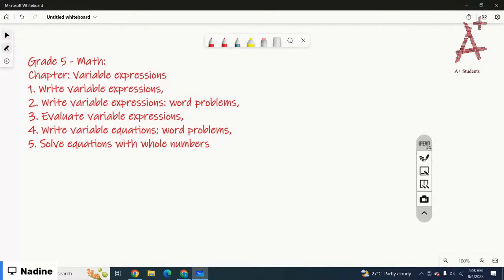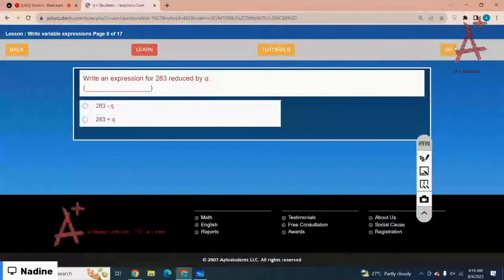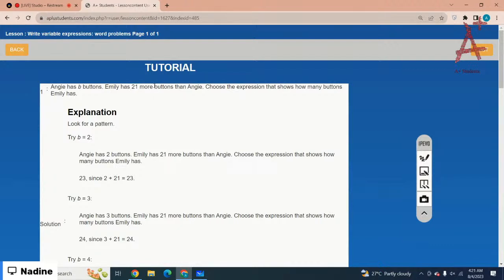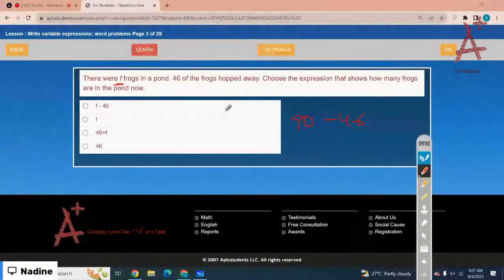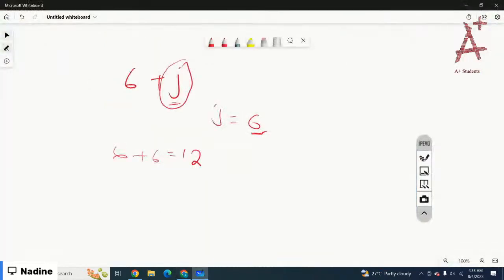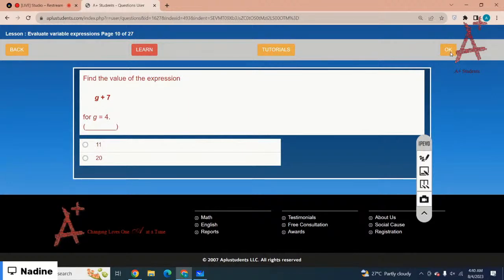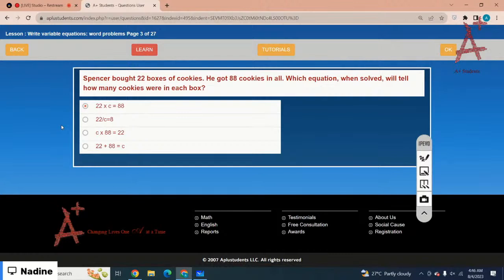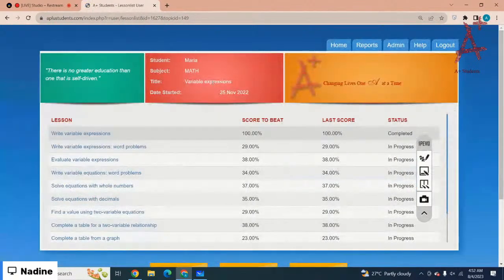Grade 5 - Math: Write variable expressions, Write variable expressions: word problems, Evaluate …